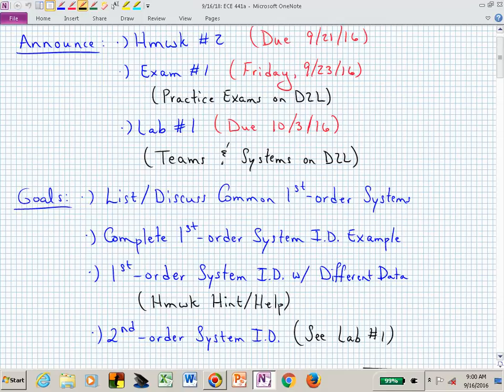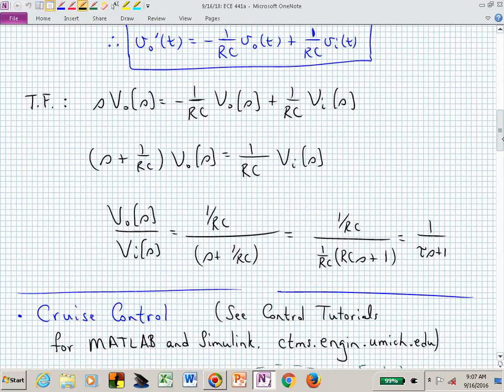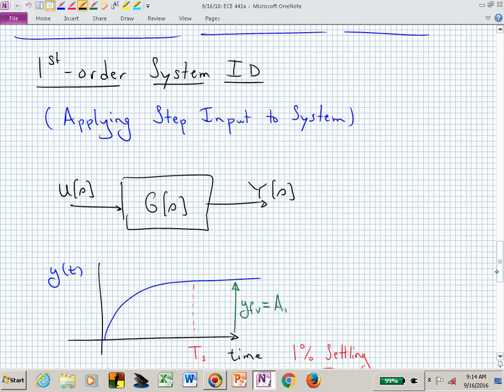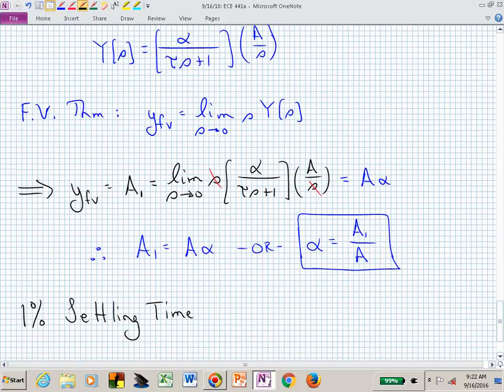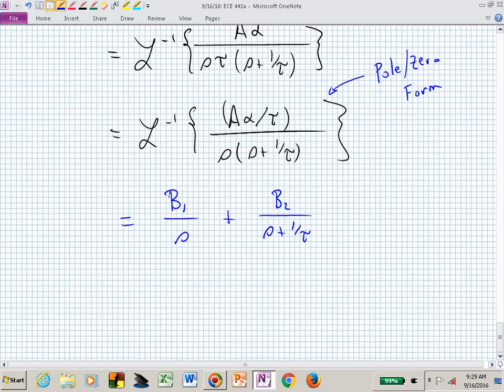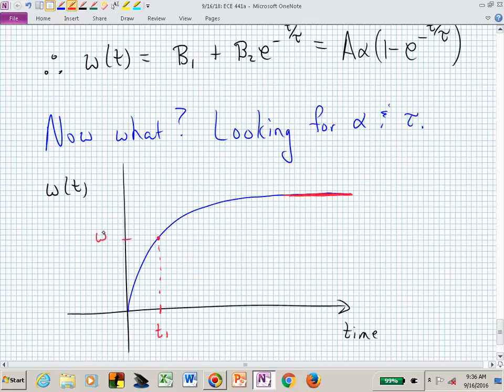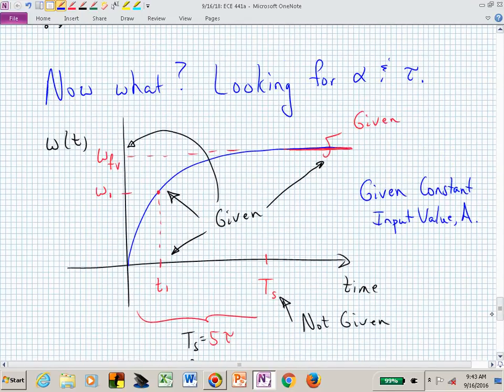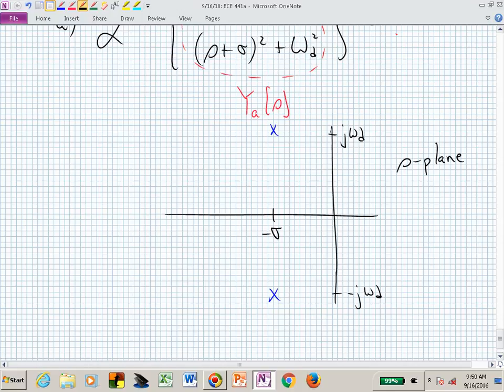ece441a_vid2.3_09_16_2016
Video 2.3: First-Order Systems and System Identification.